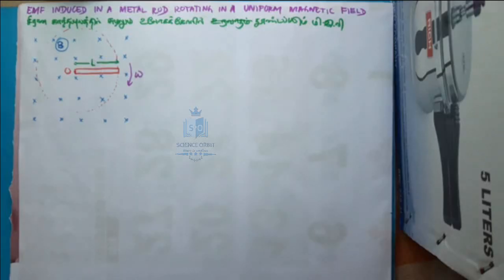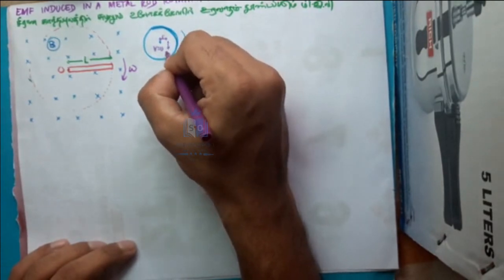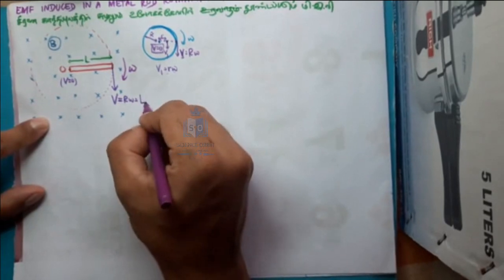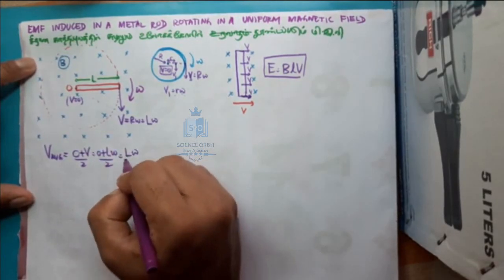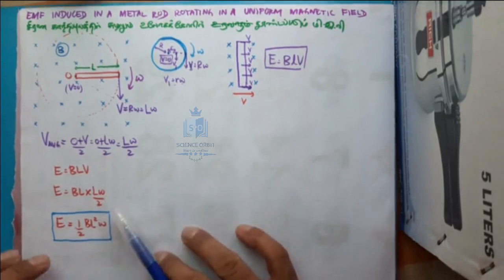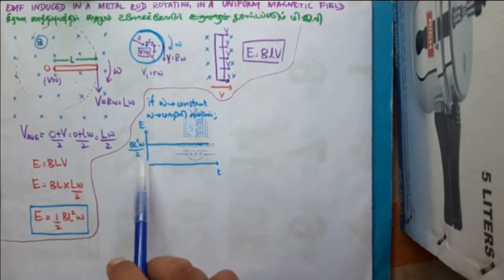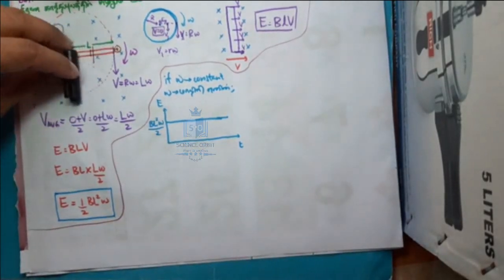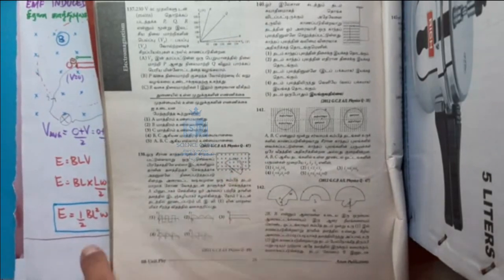காந்த புலத்தில் சுழலும் உலோக கோலில் தூண்டப்படும் மின்னியக்க விசை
Electromotive Force induced in a metal rod rotating in a Magnetic Field

Tutorial by :
A.R.M.Yasir
BSc (Hons.) in Civil Engineering, University of Morattuwa

எனும் எமது இணையதளமானது இலங்கையில் இயங்கிவரும் இலாப நோக்கற்ற க.பொ.த. உயர்தர விஞ்ஞான பிரிவு சார் கல்வி தளமாகும்.

ITM.Sameer
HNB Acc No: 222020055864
saving account
(sammanthurai branch)

ITM.Sameer
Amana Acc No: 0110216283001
saving account
(sammanthurai branch)